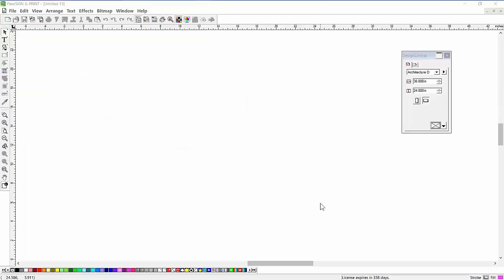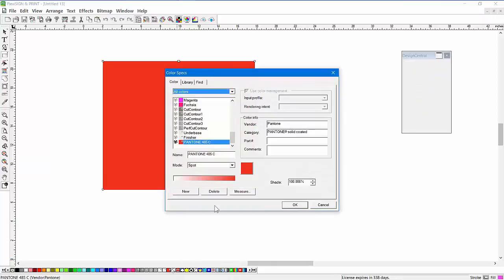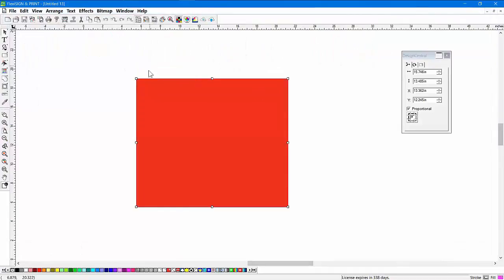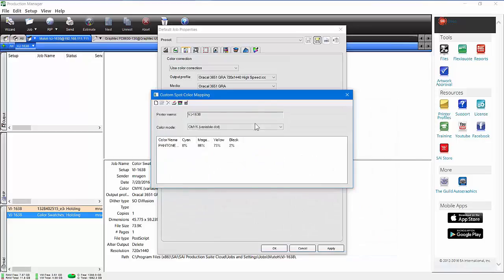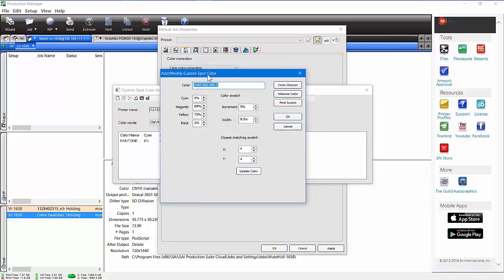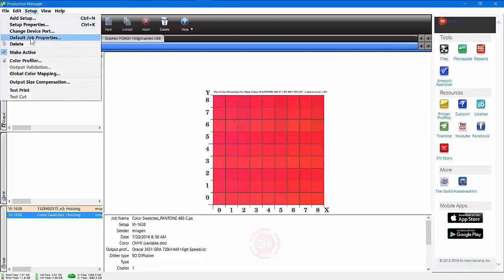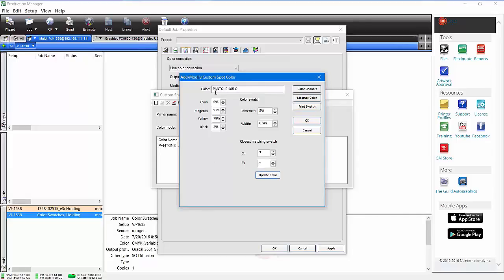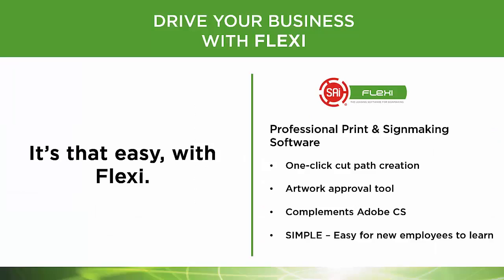SAi FLEXI Spot Color Mapping